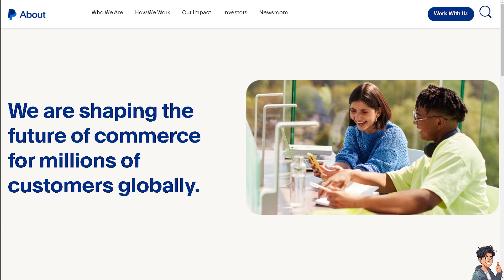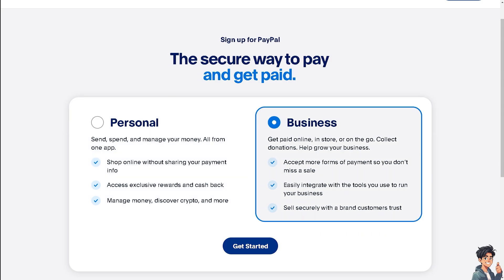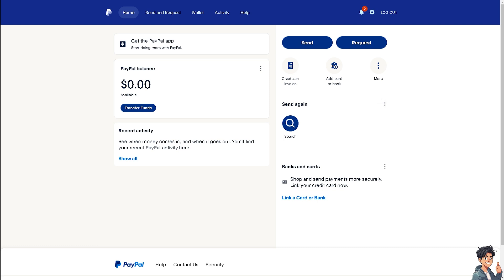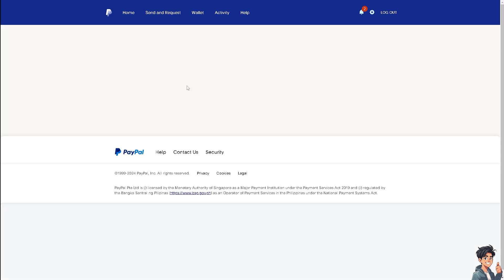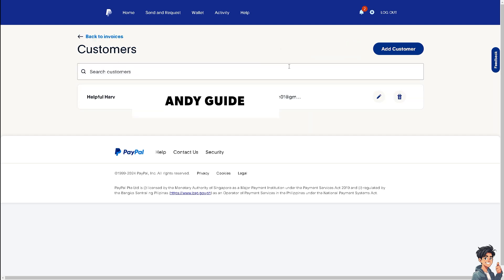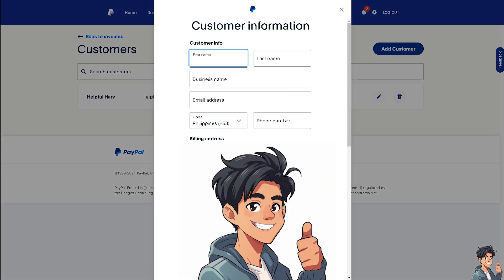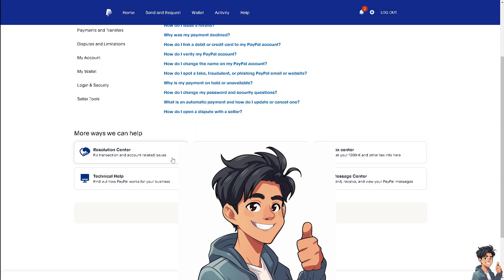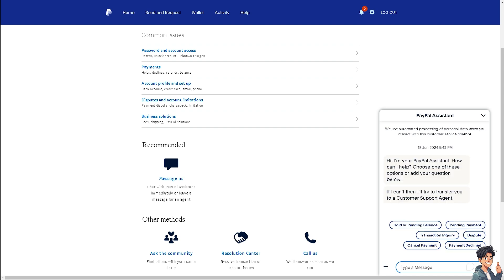How To Add A Contact To Paypal Address Book (Full 2025 Guide)